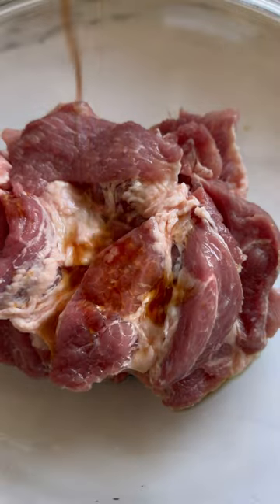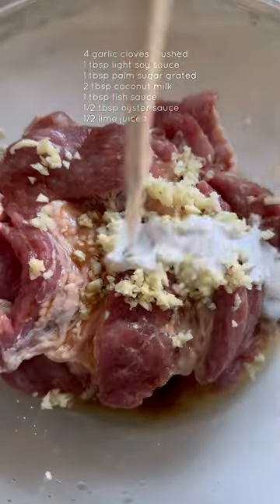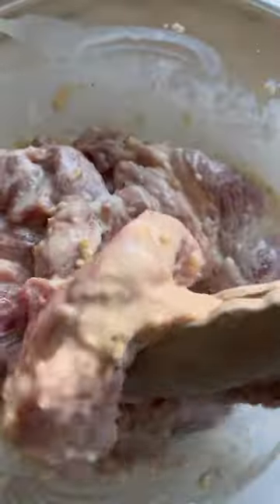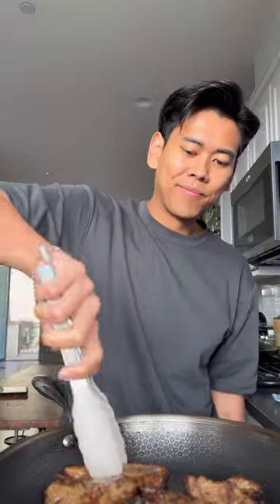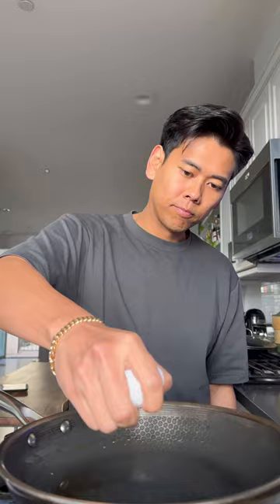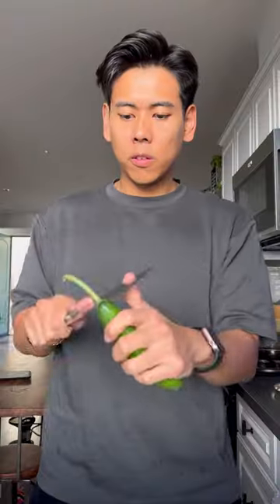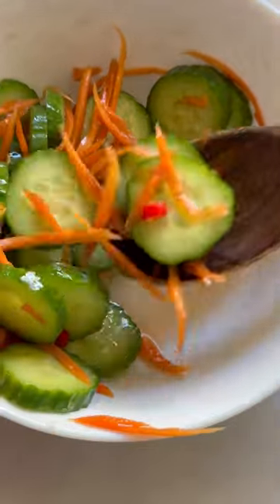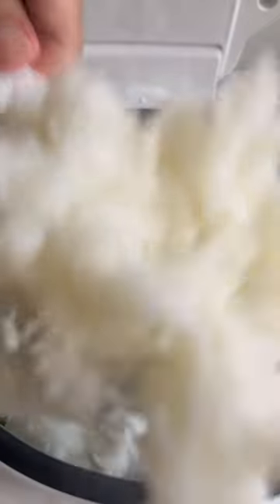Peter's Bai Jrouk aka Cambodian Pork and Rice Using a CUCKOO Rice Cooker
Follow Peter!